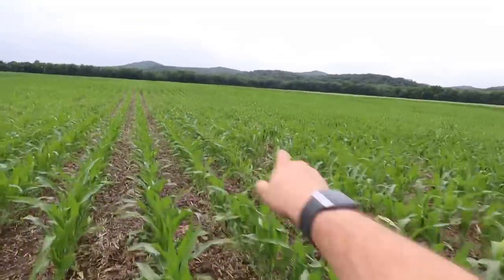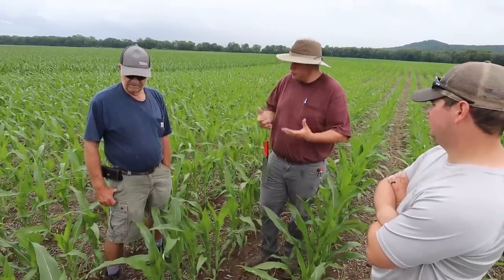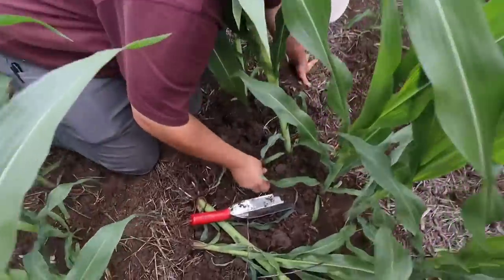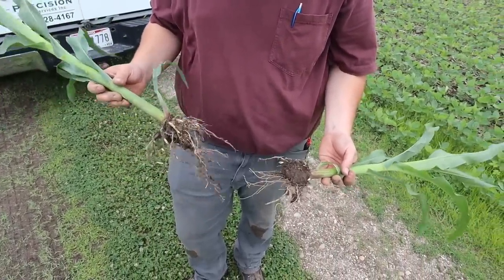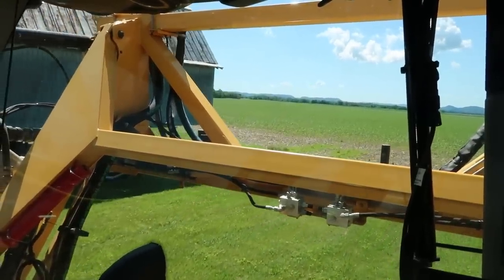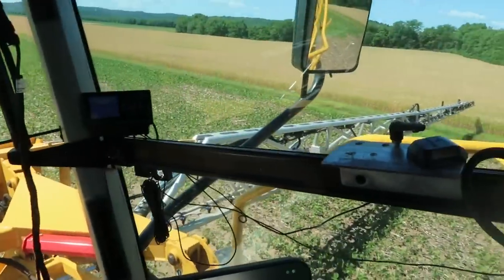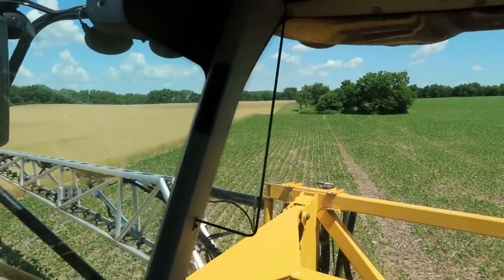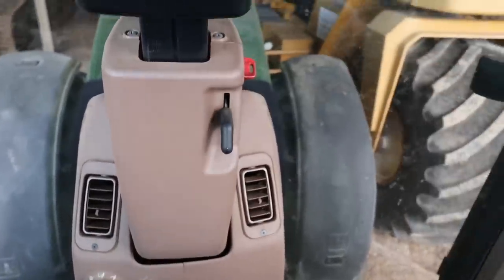Strip-Till vs No-Till